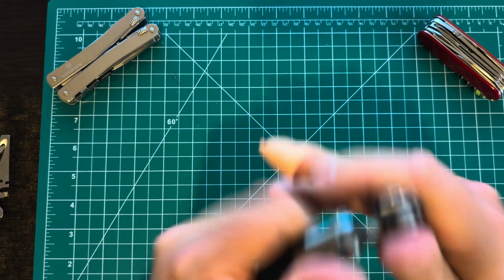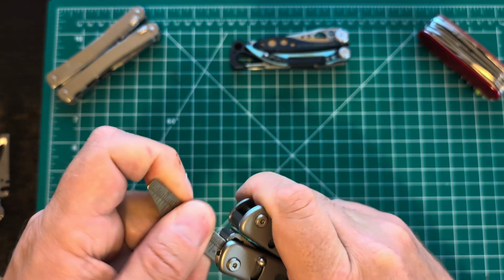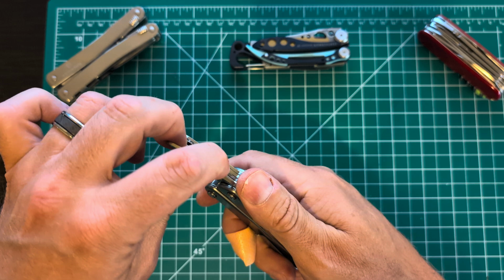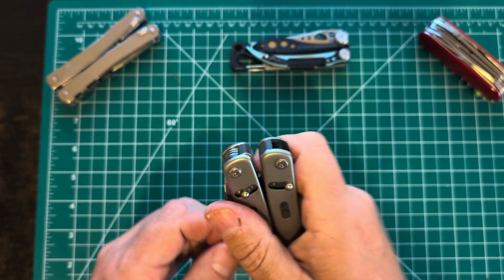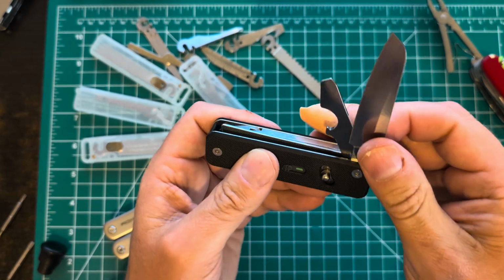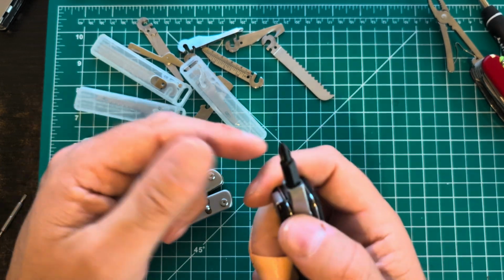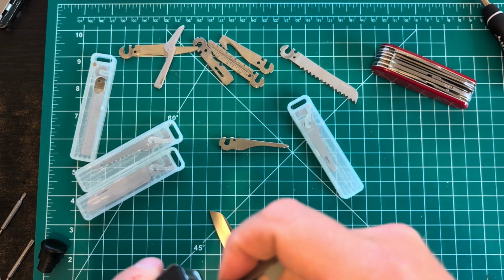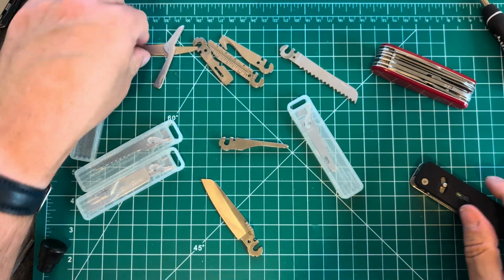The Holy Grail of EDC Knives - A better SAK than SAK?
Could this be the one?